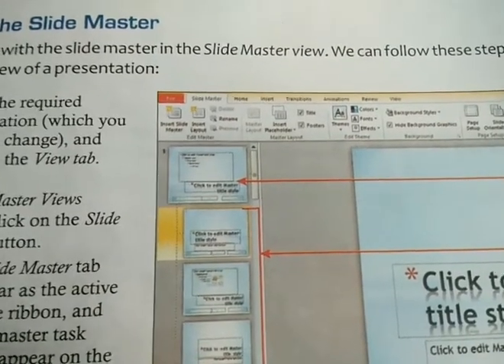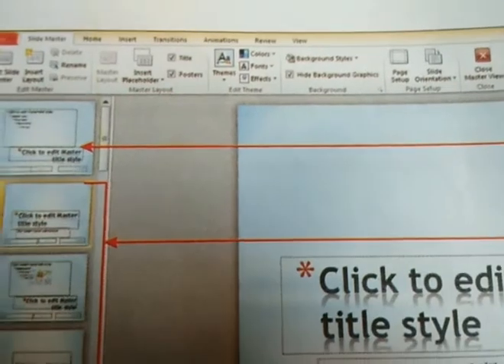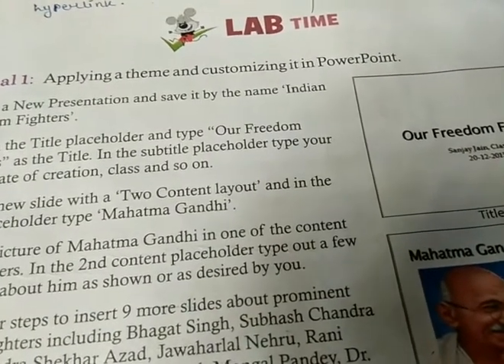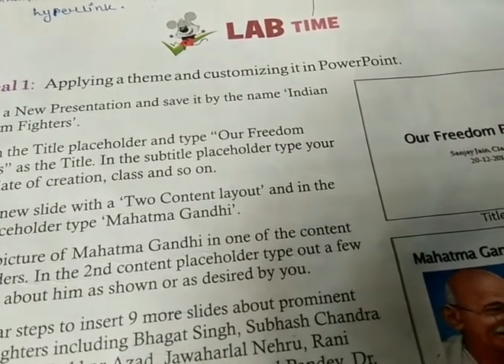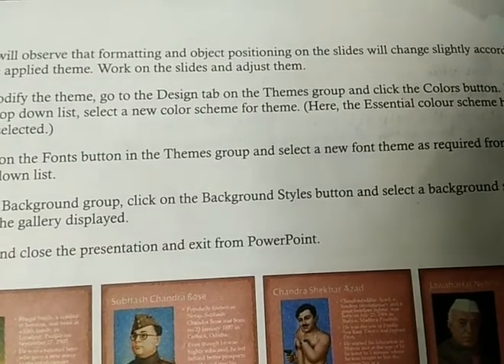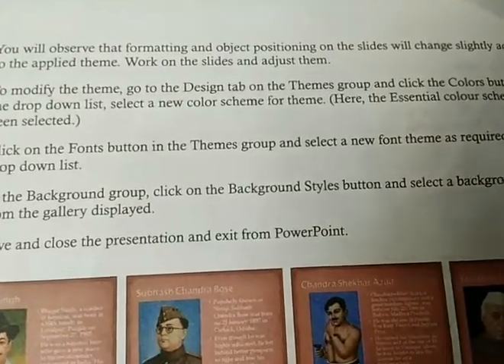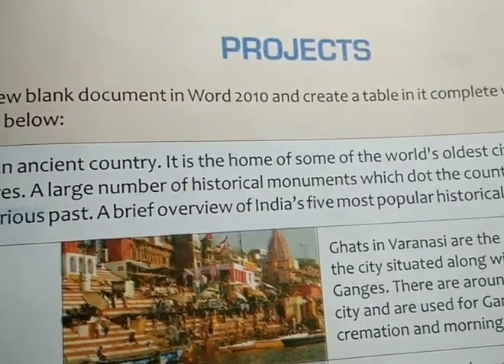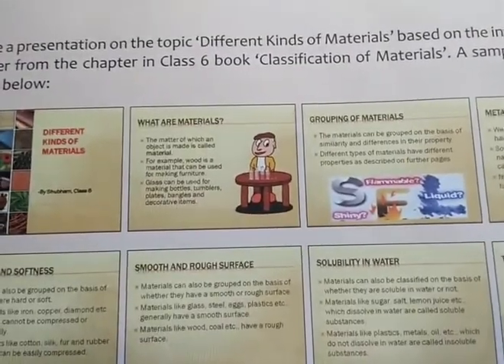Class 6 computer ,ch-5 part-5